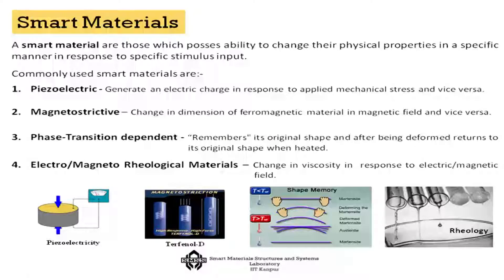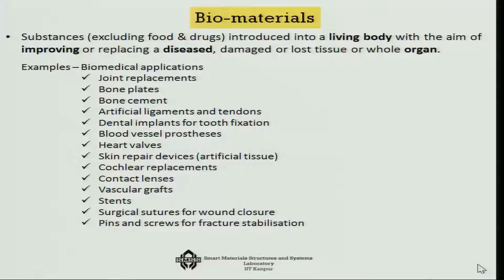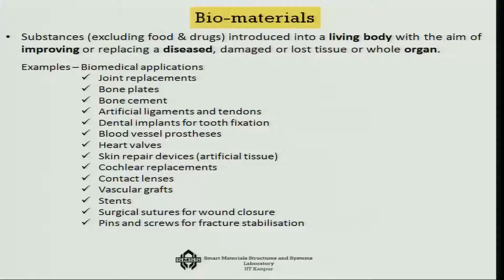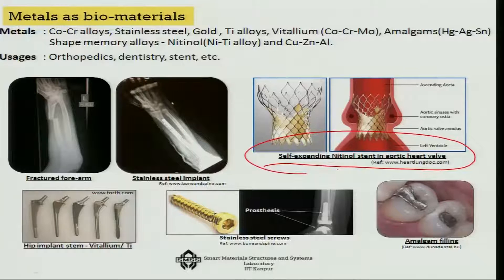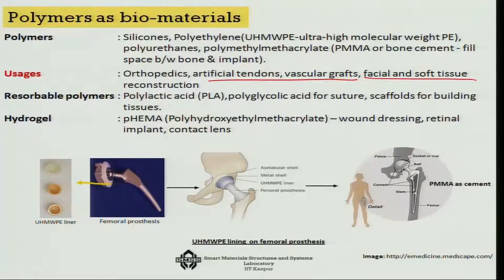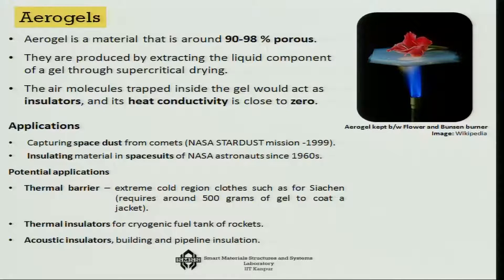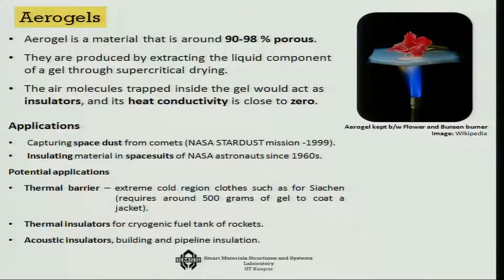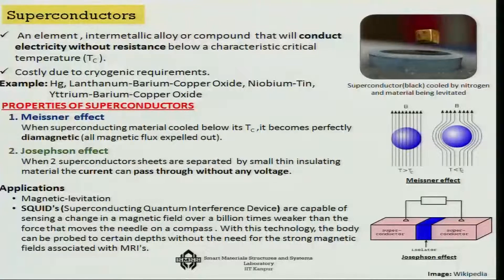Advanced & Exotic Materials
This lecture explains about some of the advanced & exotic materials-
    Smart Materials
    Bio-materials
    Aerogels
    Superconductors
    Carbon nanotube